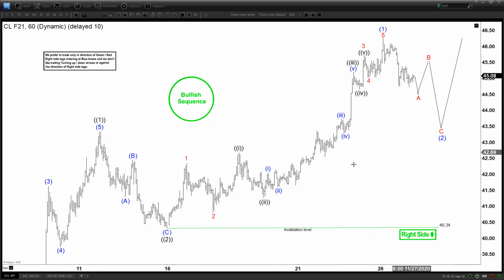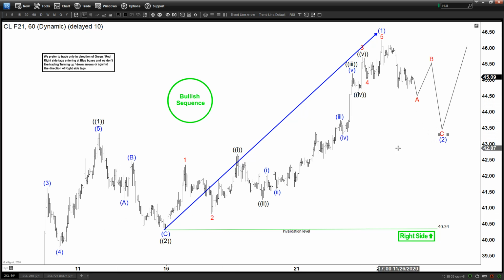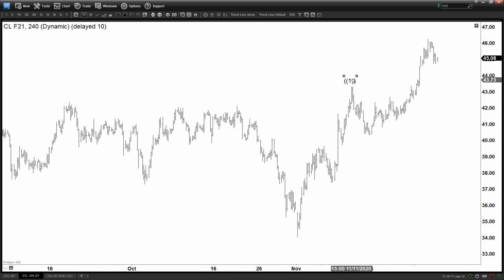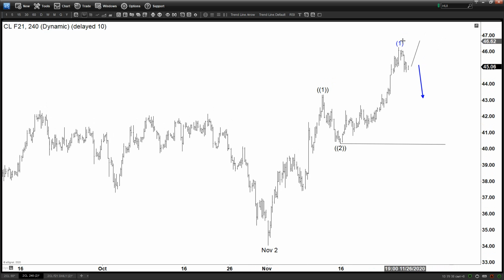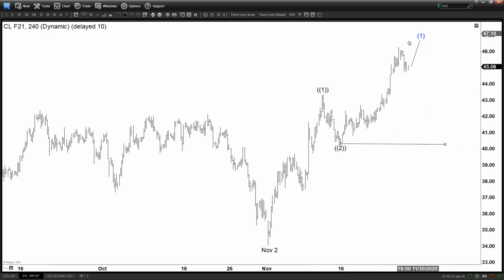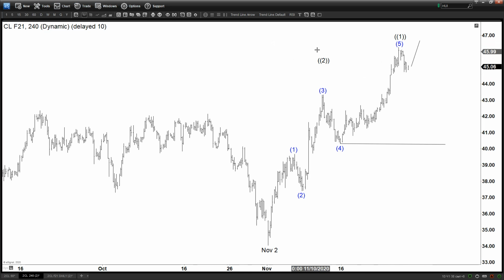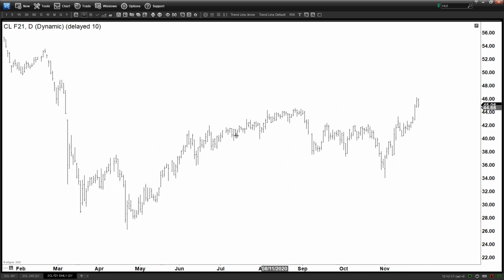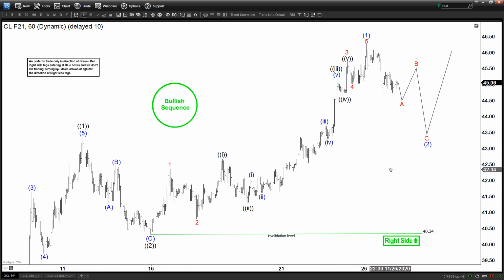Pullback in Oil Should Stay Supported | ELLIOTT WAVE FORECAST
Oil shows a bullish sequence from April low and pullback should continue to be supported in 3, 7, 11 swing.